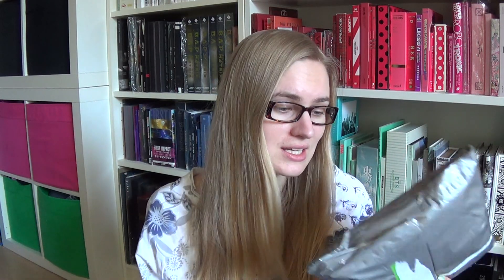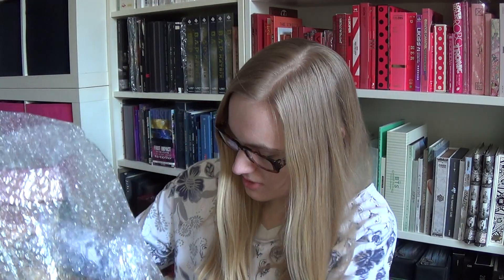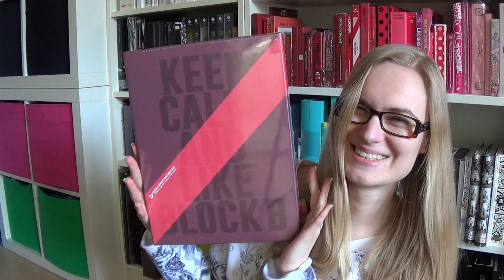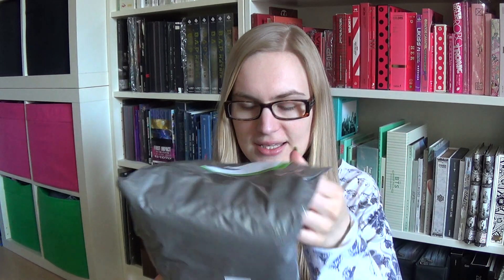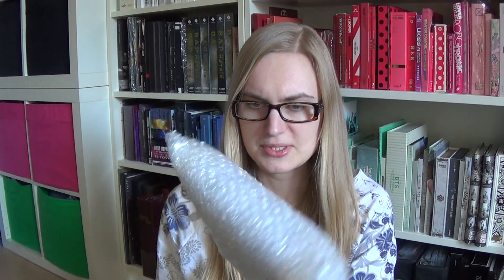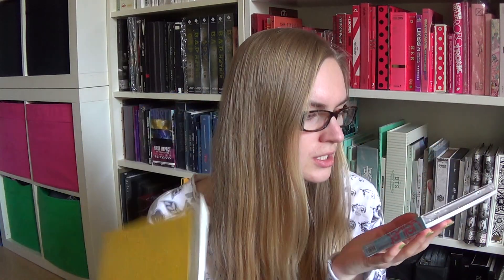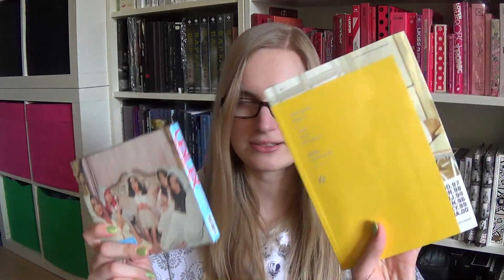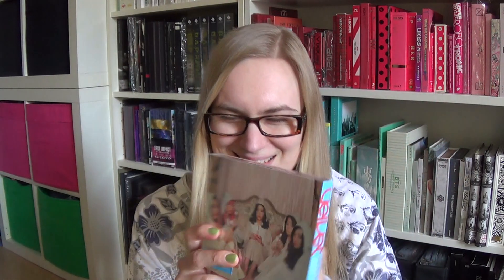Random Kpop Haul #4: It's Finally Here! Red Velvet, Astro, Block B and Luhan!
Random Kpop Haul #4: Yay, It's Finally Here! Red Velvet, Astro, Block B and Luhan's movie (not Kpop but it kinda just tagged along).
Bought from Yesasia & Ktown4u.

In the Video:
- Red Velvet "The Velvet"
- Astro "Spring Up"
- Block B "2016 Season Greeting"
- "20, Once Again!"